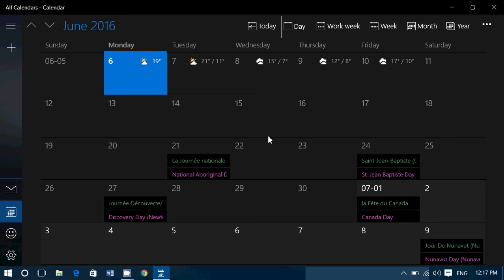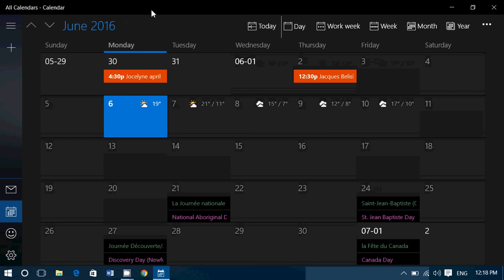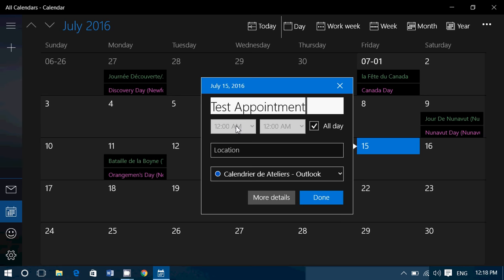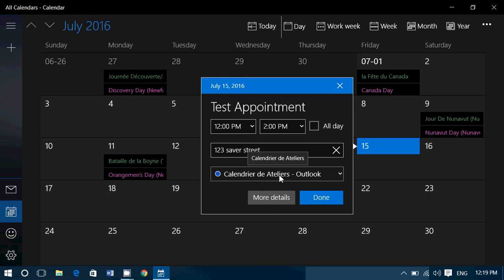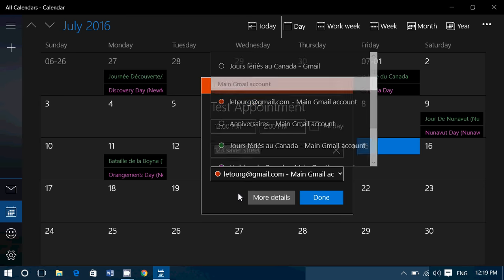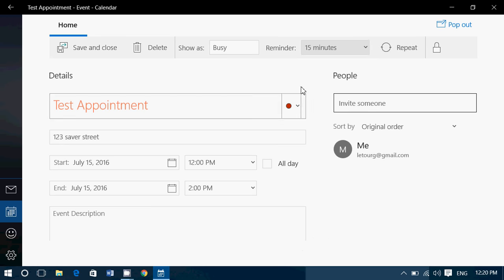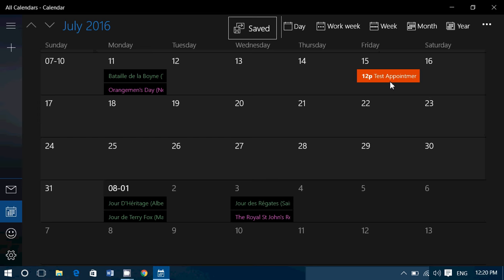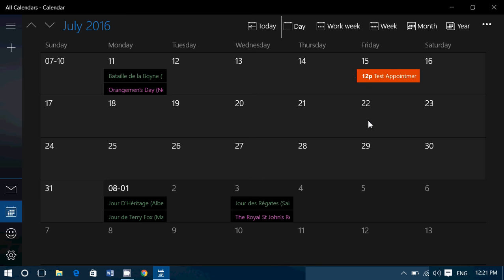Tips and tricks How to add Appointments to Windows 10 Calendar app and set reminder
How to create appointments in the Windows 10 calendar apps and also set reminders